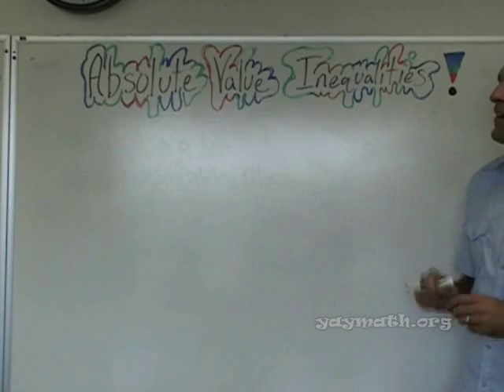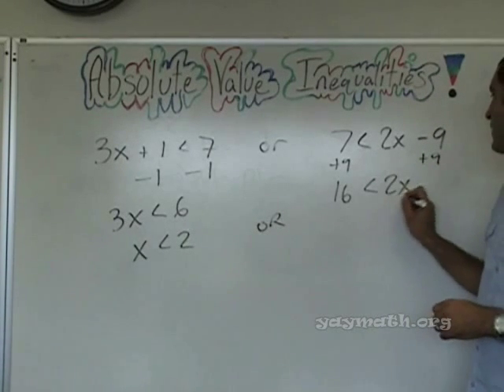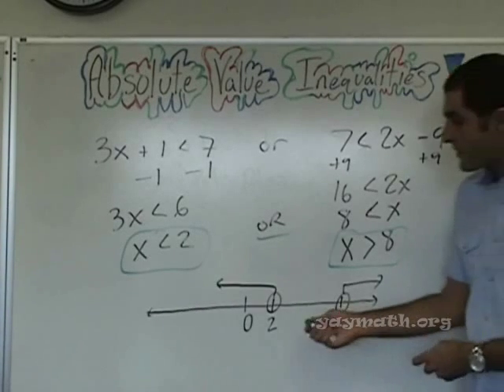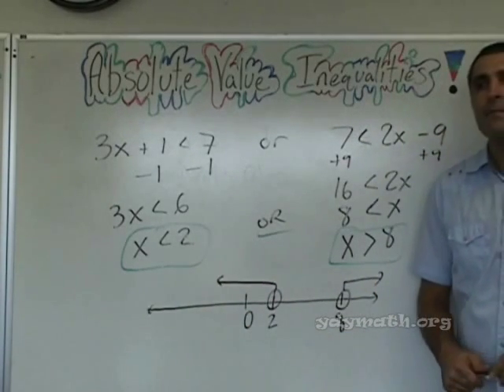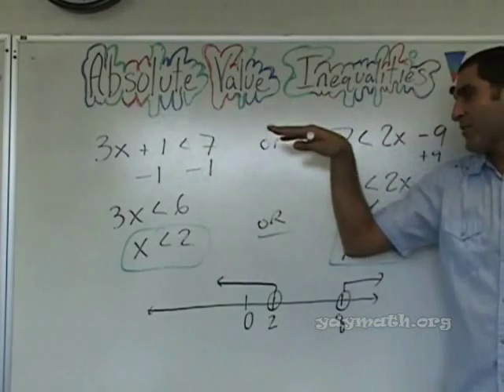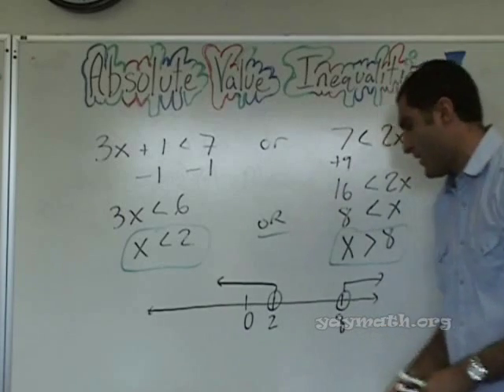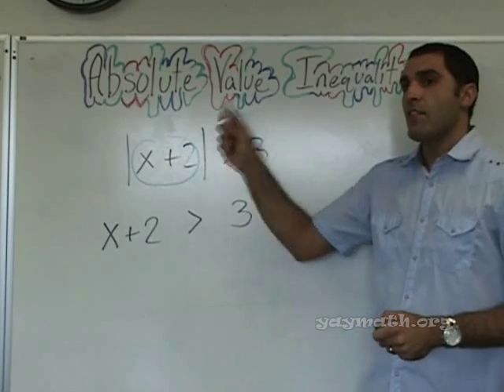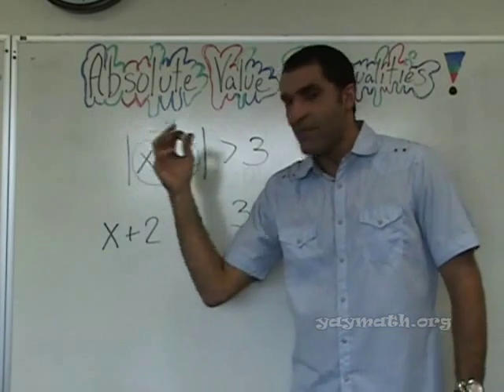Algebra - Absolute Value Inequalities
Absolute value is always positive, so why not take a lesson from it and always be positive too? Inequalities though make absolute value more challenging. We investigate bifurcation and other scenarios. Good energy for this lesson, YAY MATH!